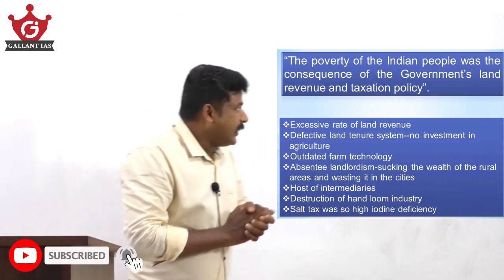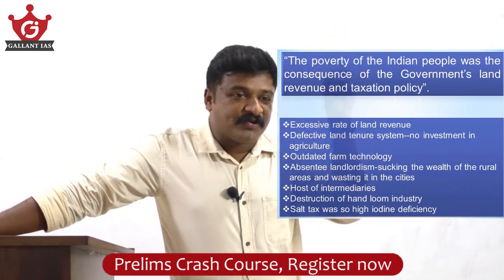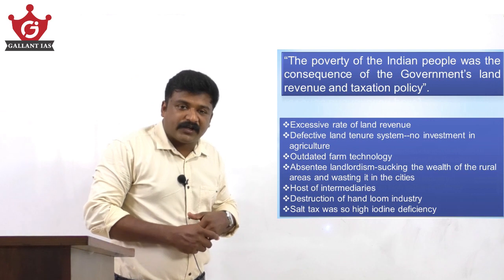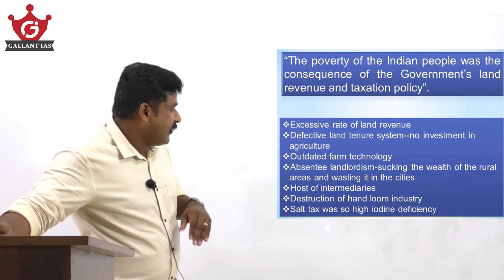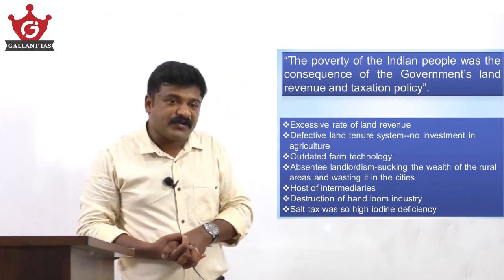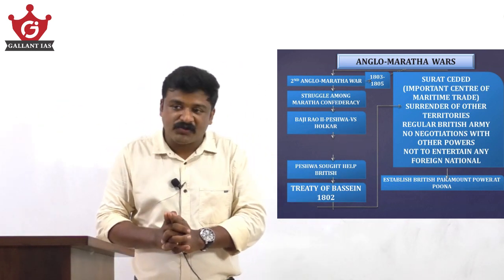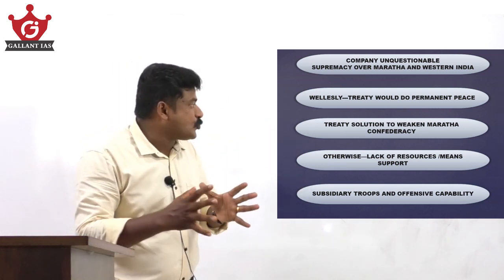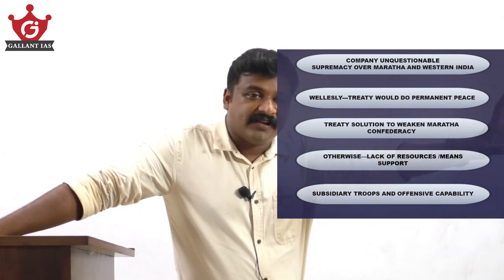Prelims 2021 Modern India Rapid Rounds |Mentorship Programme UPSC Prelims 2021 | Gallant IAS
Our Prelims 2021 mentorship programme aims to help aspirants to have an easy,quick and most effective revision of all core areas of Prelims in the smartest way. Watch this session to grab CORE TOPICS from Modern India.